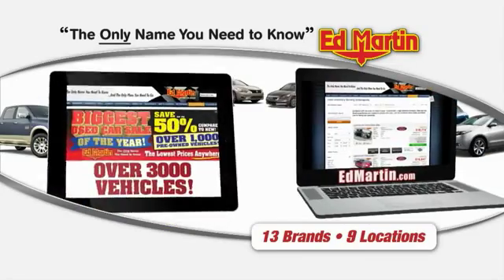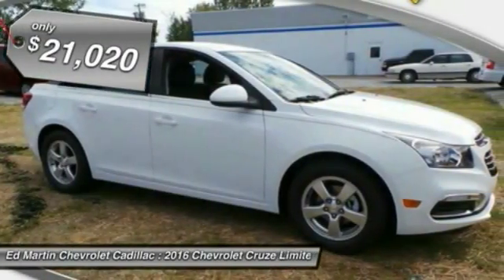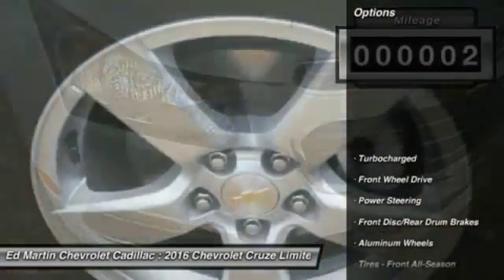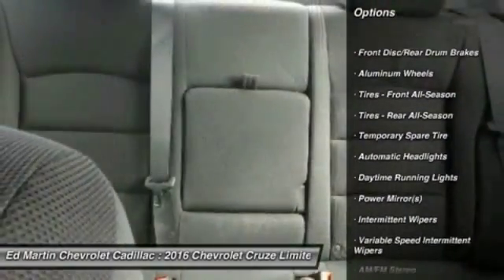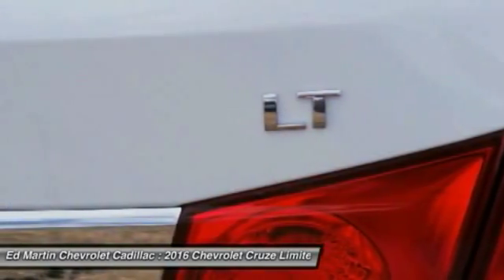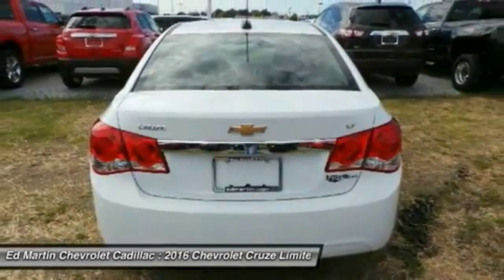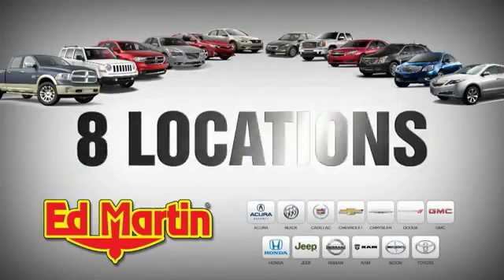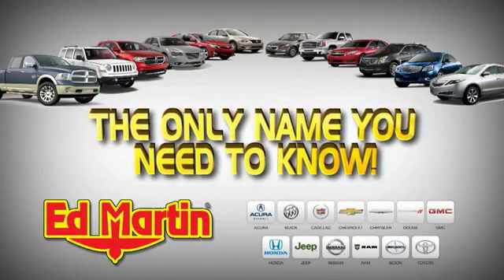2016 Chevrolet Cruze Limited 465090